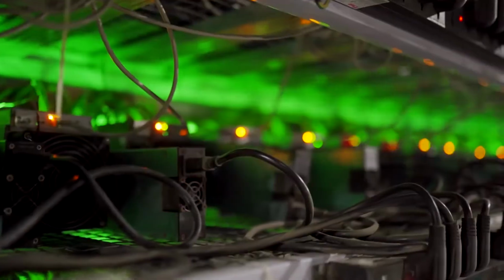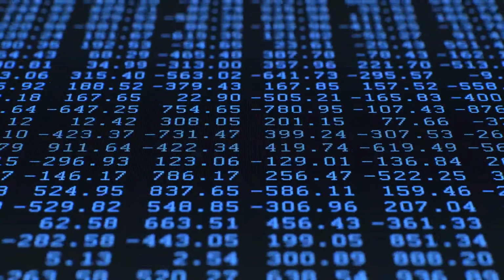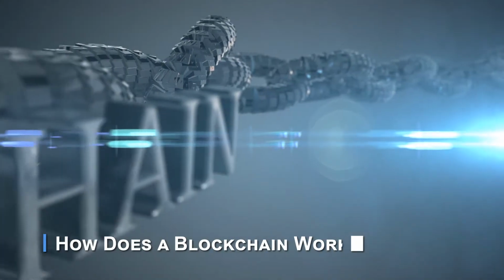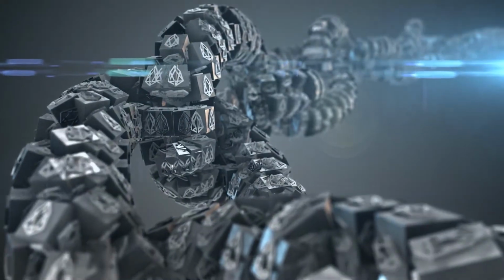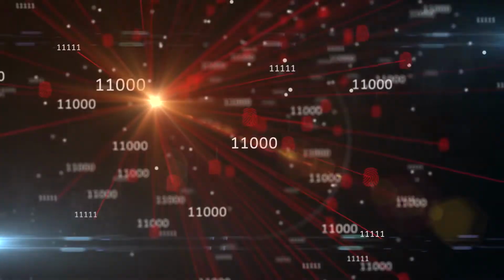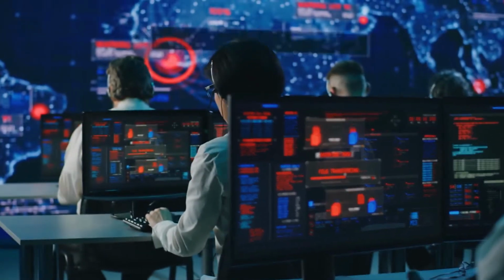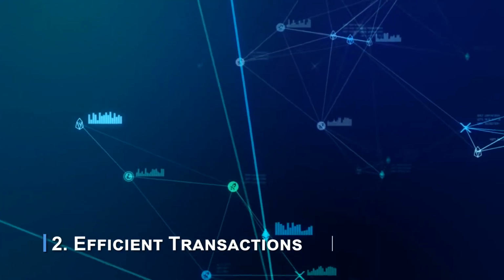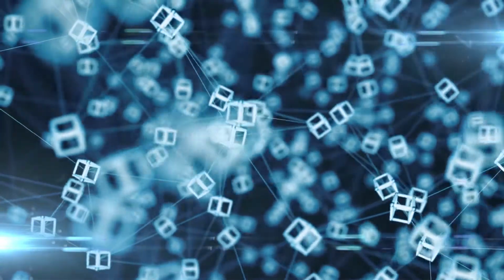All about block chain technology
Blockchain has become the most popular term in today's world and everyone is taking an interest towards it. In this video, we are going to discuss blockchain technology in detail.

Learn the Crypto Code, 7 ways to make money with crypto

You are watching 🎥: :  All about block chain technology